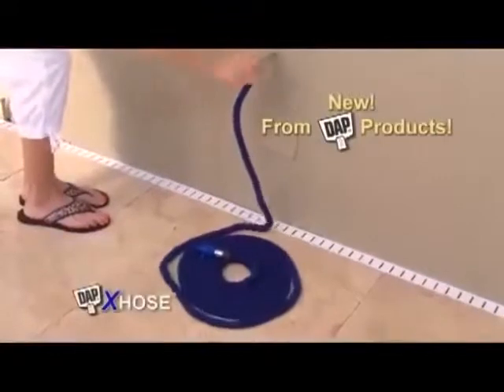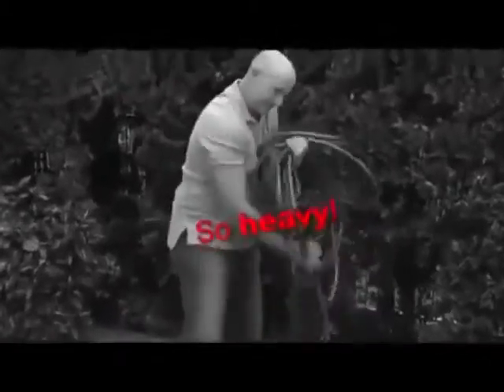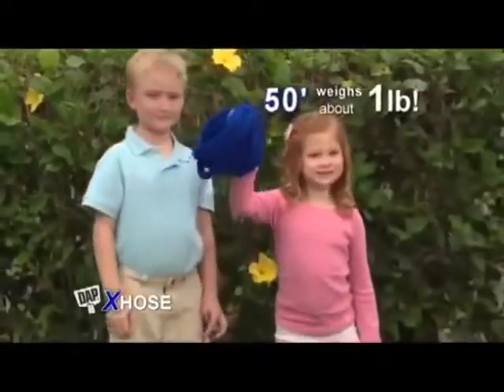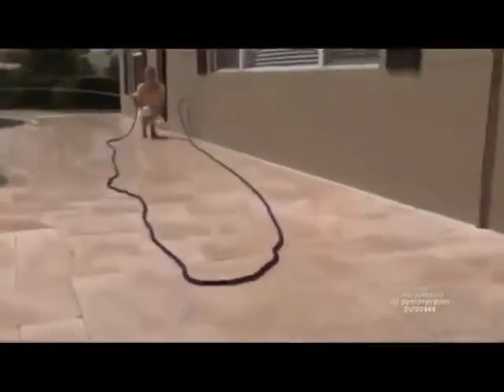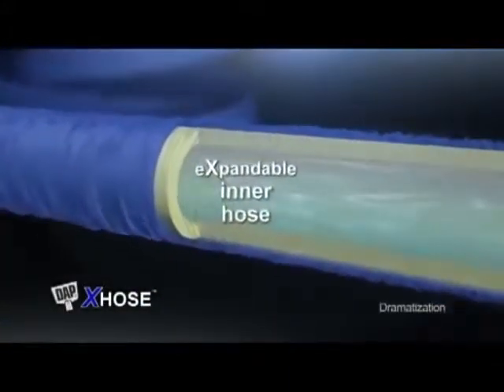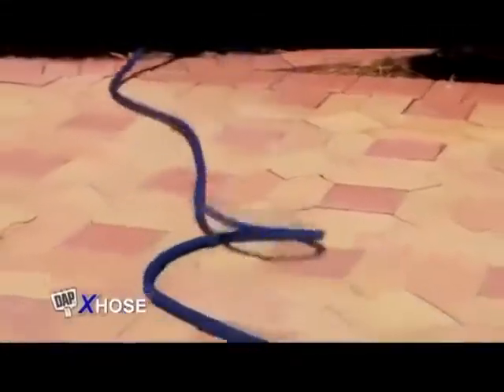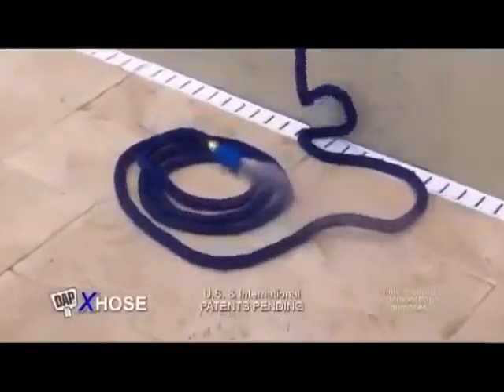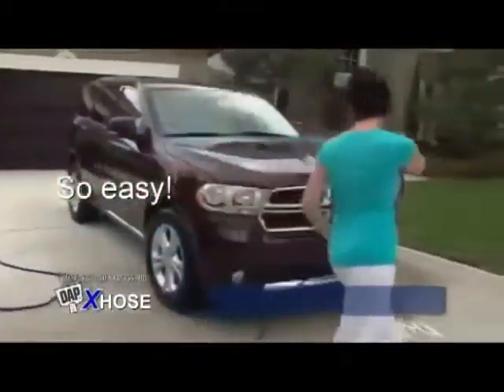Magic Expandable Hose Pipe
Item Name: Magic Expandable Hose Pipe

For futher details or placing an order